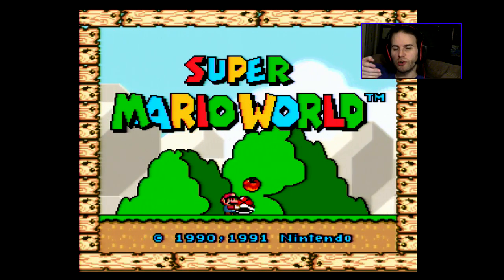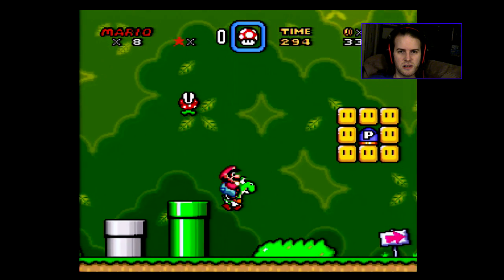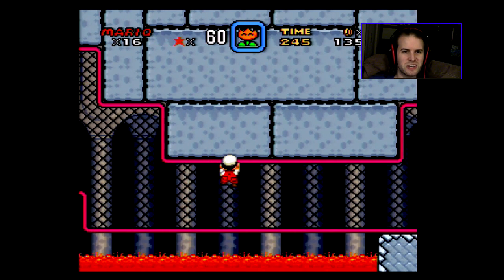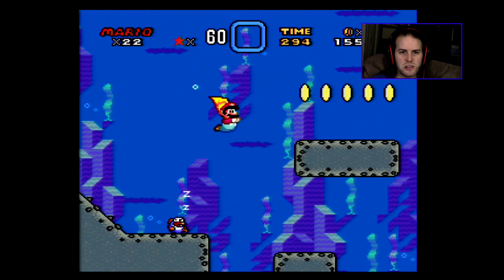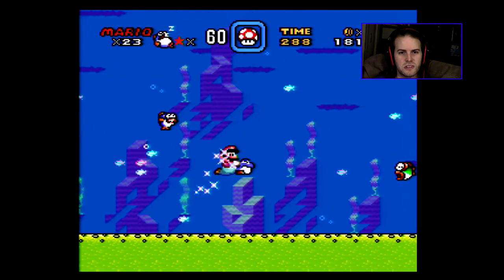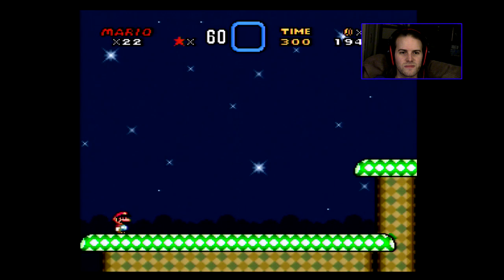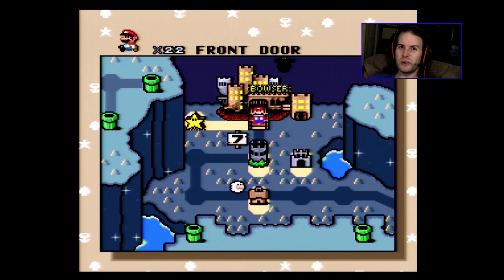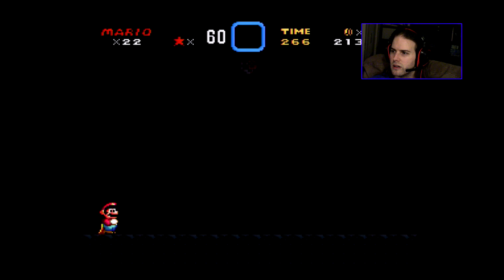Jeremy Plays: Super Mario World (Super NES) - The fastest route through the game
I play Super Mario World! This is another one of my "how-to" videos. In this'n, I show you the fastest route through the game.

I played on a real Super NES, with a real copy of Super Mario World.

Note that this is by no means a perfect run, and it's not a speed run. It's just me playing the game, and swearing profusely.

I don't call this a Let's Play, because I'm definitely not new to the game.

BONUS CONTENT: Aaaaah, the sweet sweet kiss of clean RGB video! Isn't it pretty?